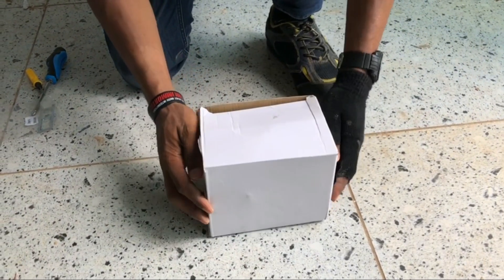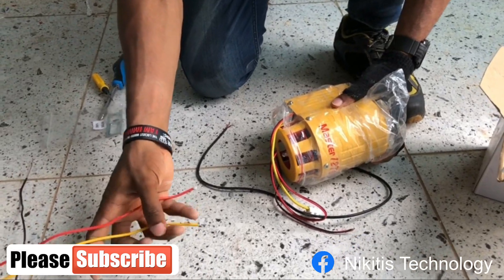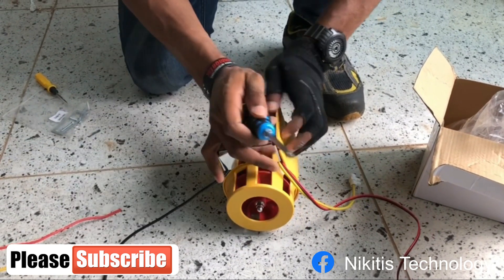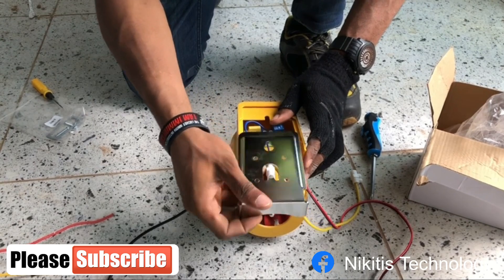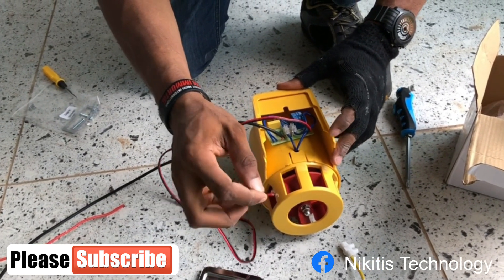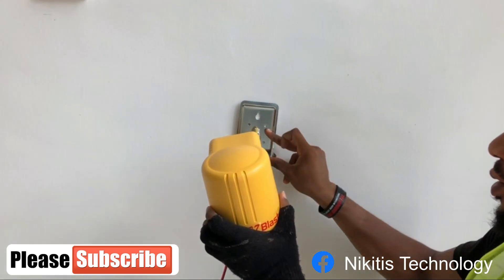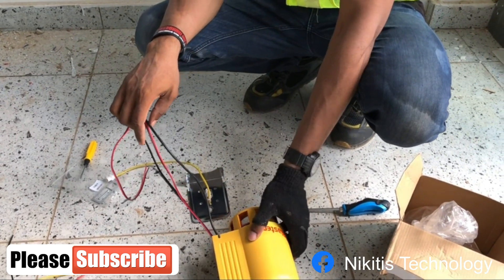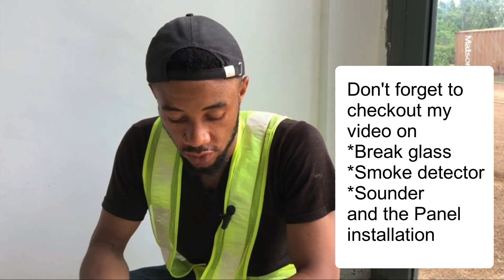How to Install Addressable Fire Alarm System (Master Blaster) Day 5.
This Video is all about How to Install Addressable Fire Alarm System (Master Blaster) Day 5.
Follow our Facebook Page for Work Updates.

Follow our Instagram Page for Work Updates.
nikitistechnology